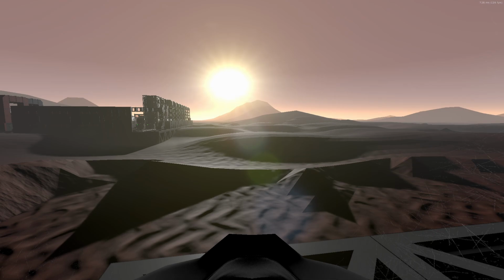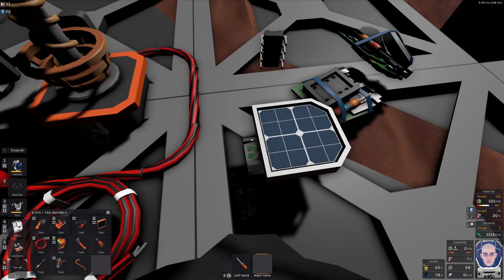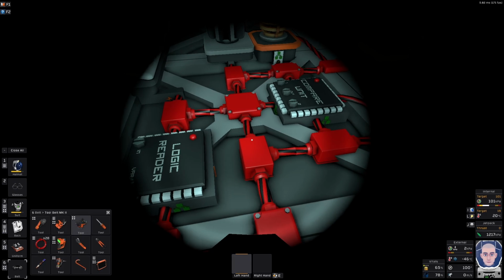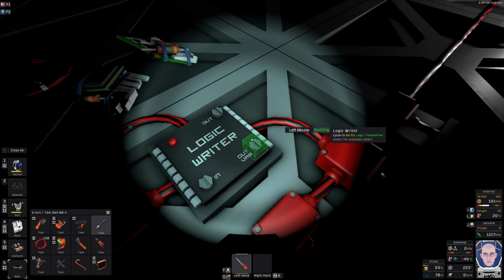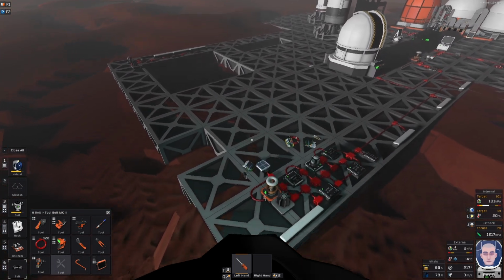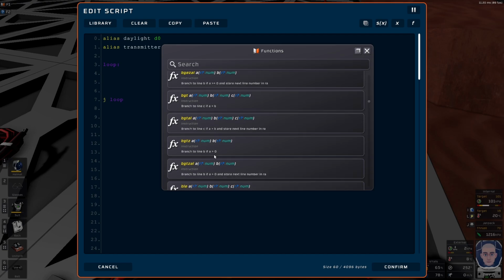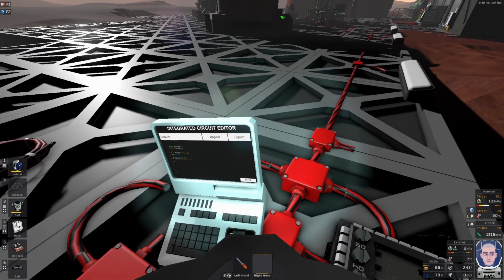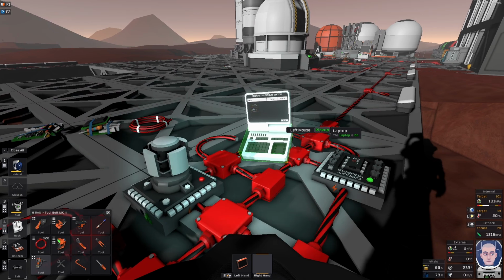Stationeers - Programming Tutorial - Outdoor Light control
In this episode we dive into the logic and the IC10 on basic Outdoor Light control